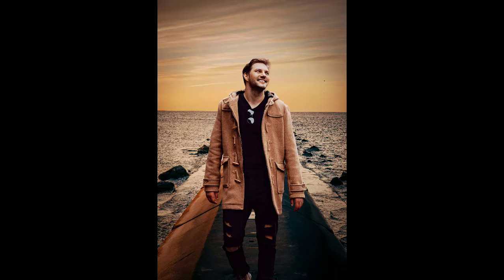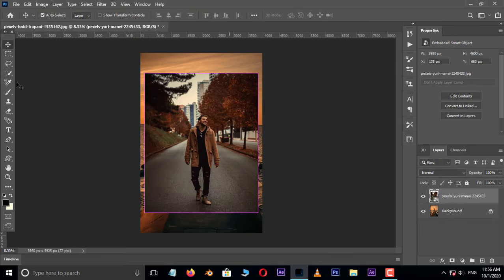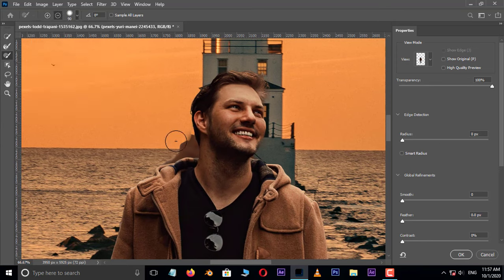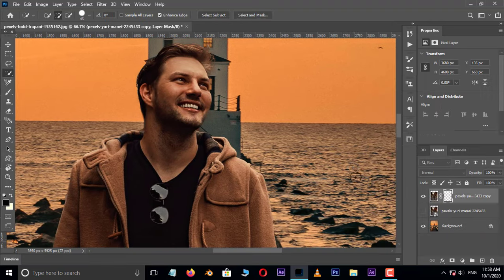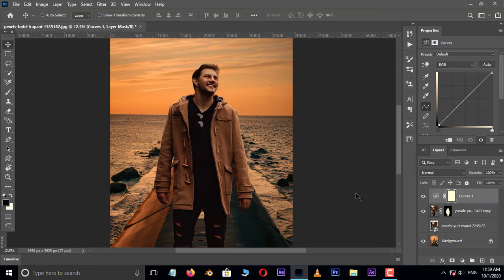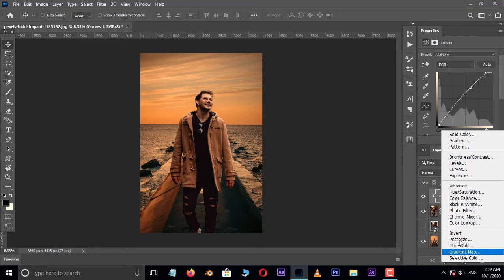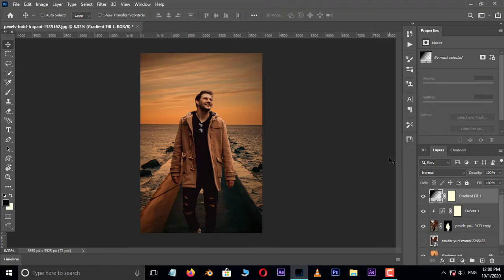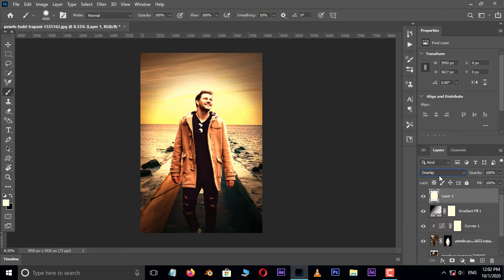CHANGE BACKGROUND in Photoshop 2020 - Background Change Easy Technique ( Photoshop Tutorial )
In this tutorial, you should learn how to Change Background in adobe photoshop 2020.

Click Here to View Channel: shorturl.at/deqrN

( Background Image )thanks to the image author: Photo by Todd Trapani from Pexels

thanks to the image author: Photo by YURI MANEI from Pexels